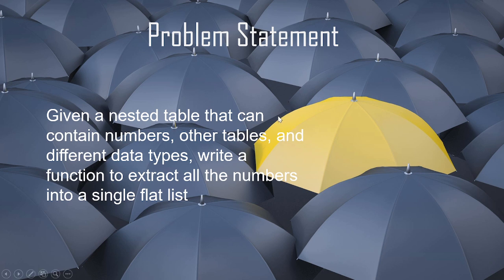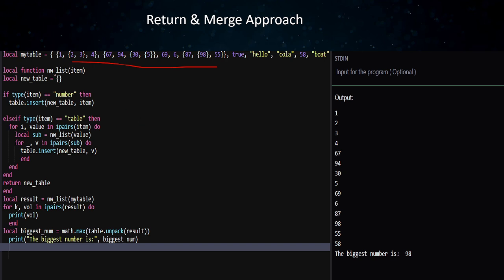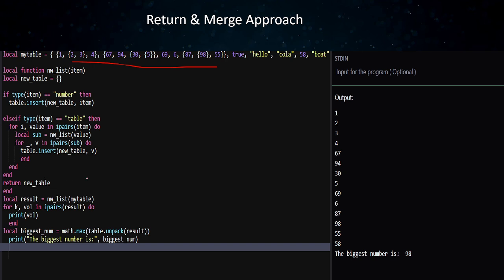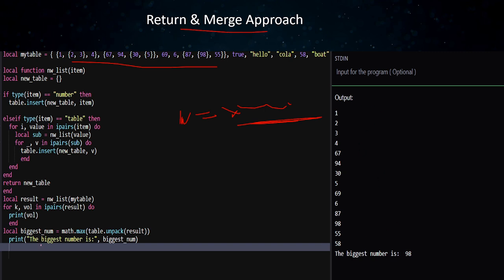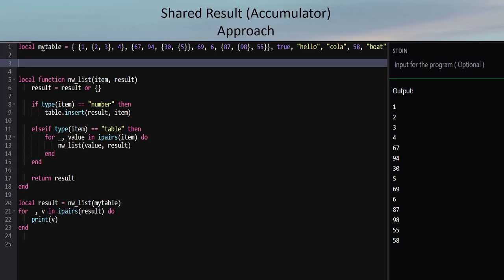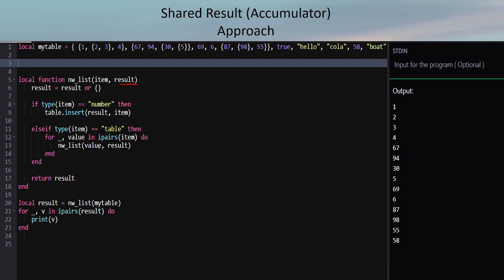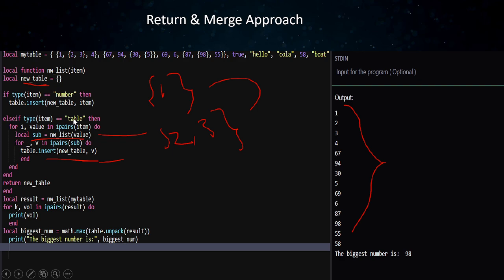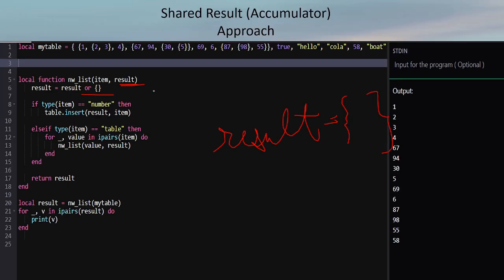Flatten Nested Tables Using Recursion (2 Methods Explained)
2nd vid